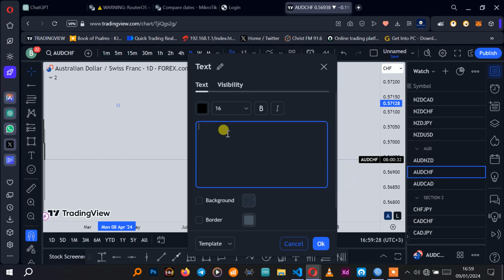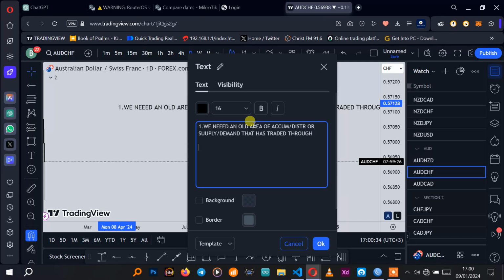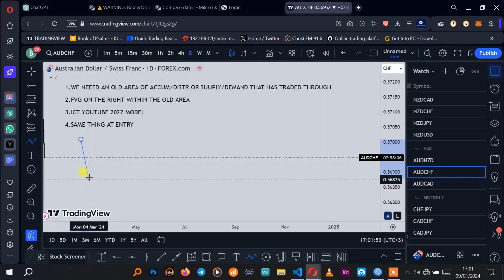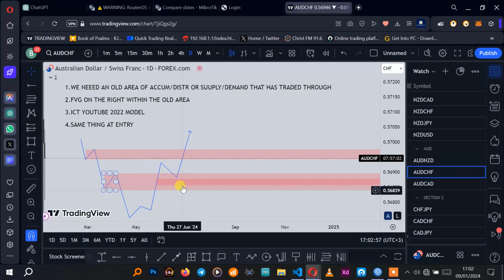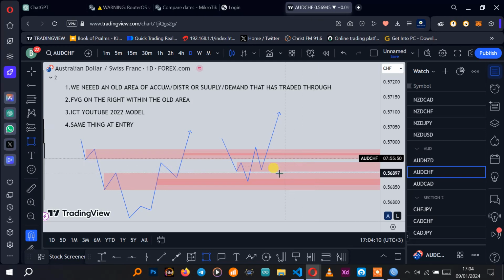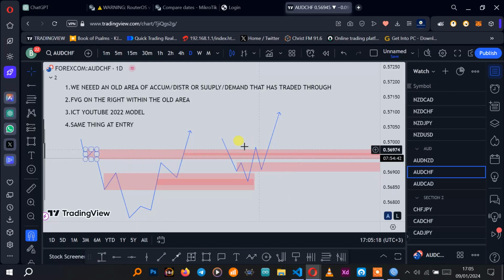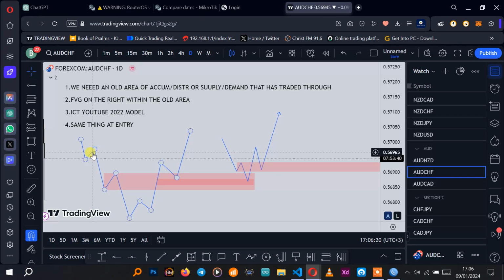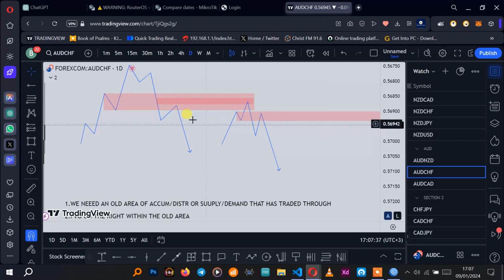My Forex Entry Confirmation Cool Trick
Purely ICT Concepts